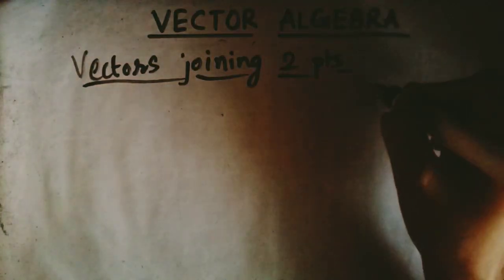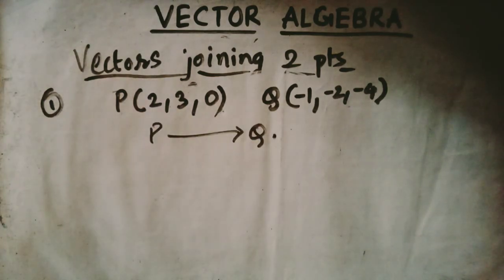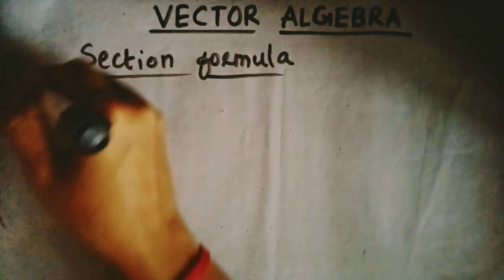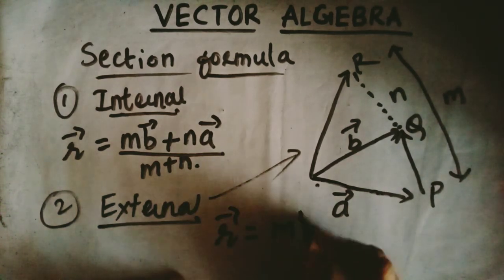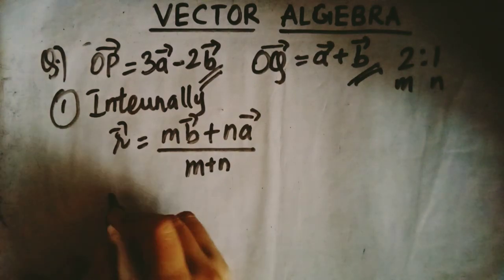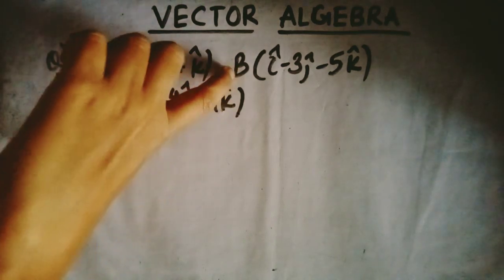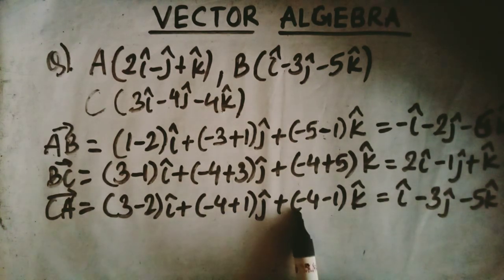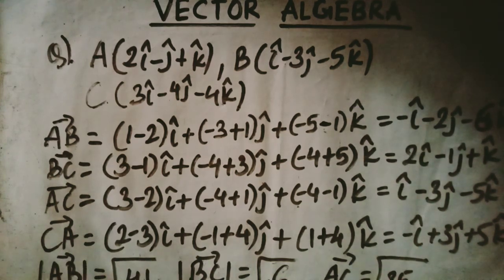STD XII maths/VECTOR ALGEBRA/Section formula, examples/cbse+ncert/English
Subtopic: Section formula, examples on unit vector, section formula,vector joining two points